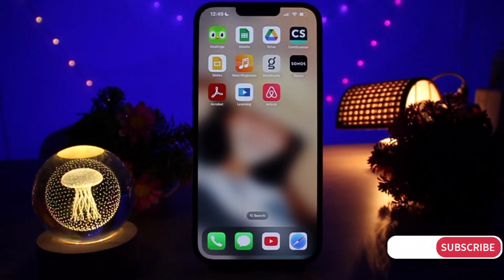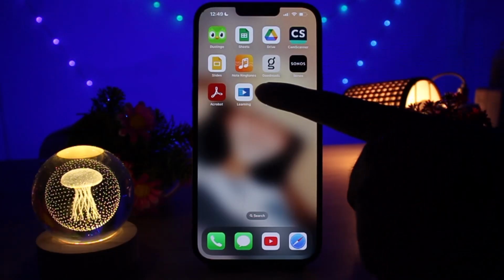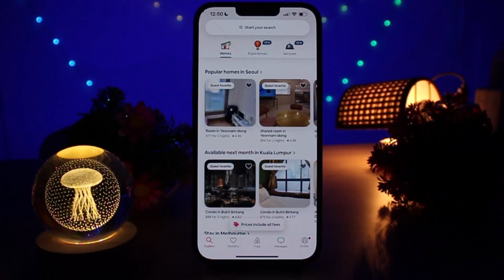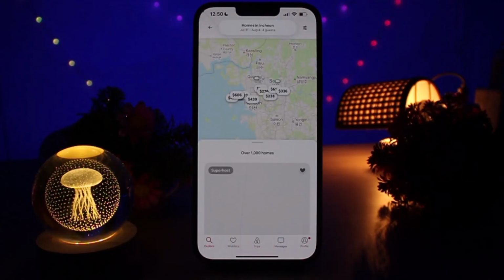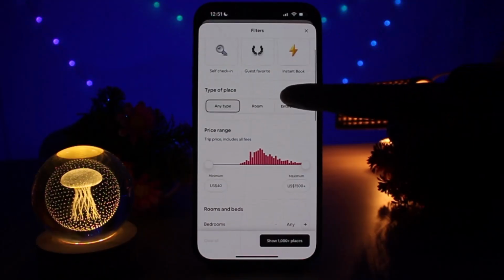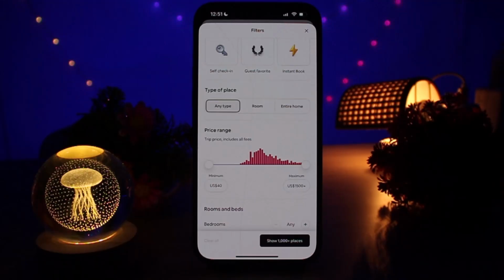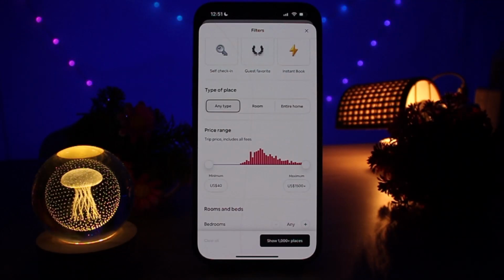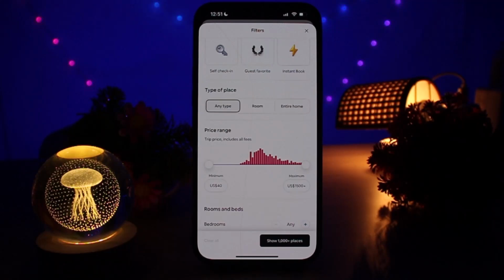How to Sort Airbnb Listings by Price (Cheapest to Most Expensive) - Here's How You Can Do It // 2025